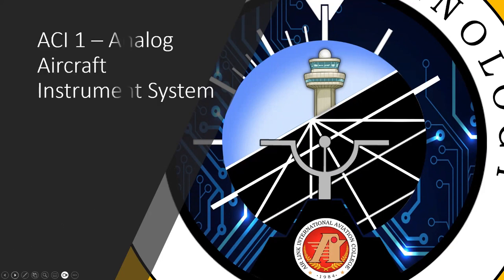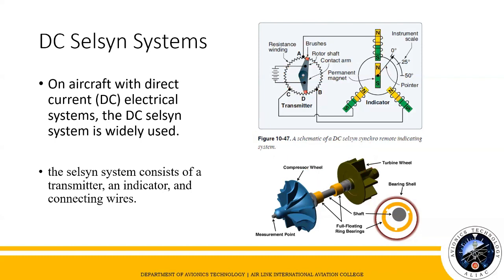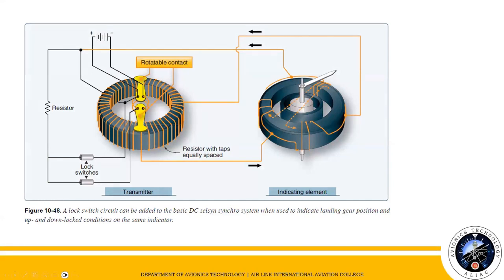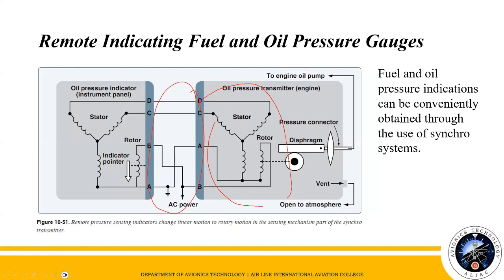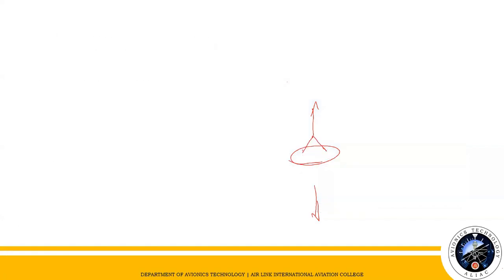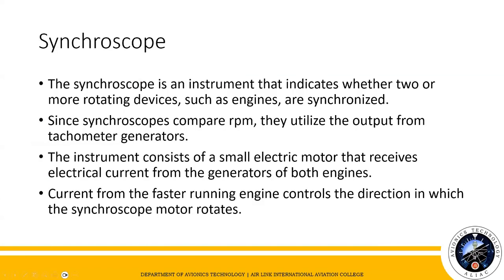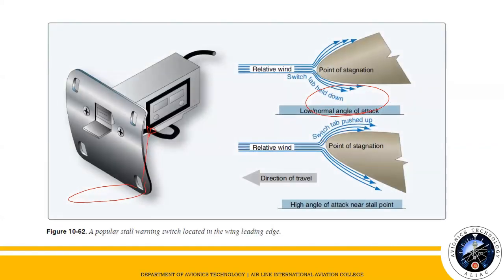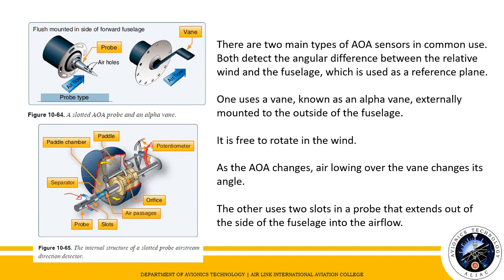Module 6 - ACI 1